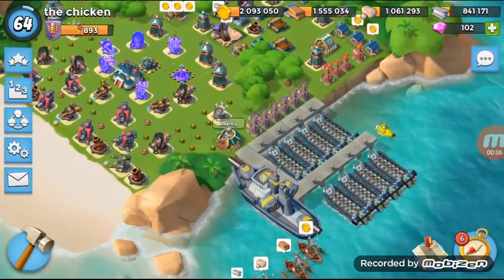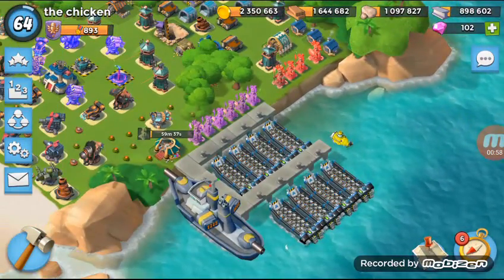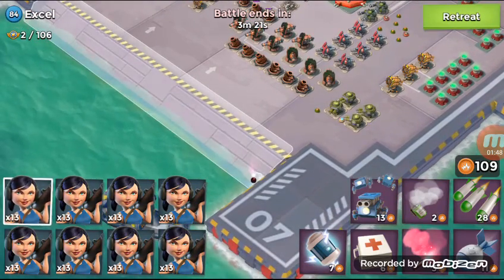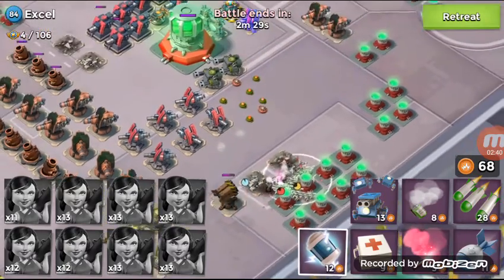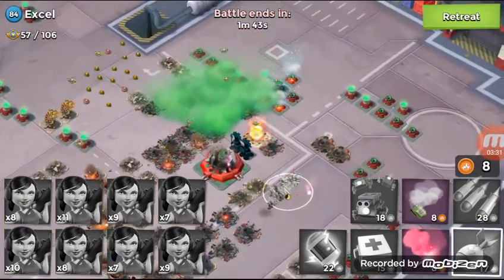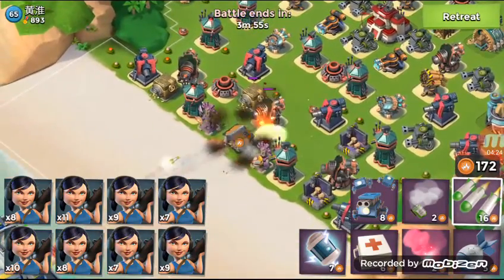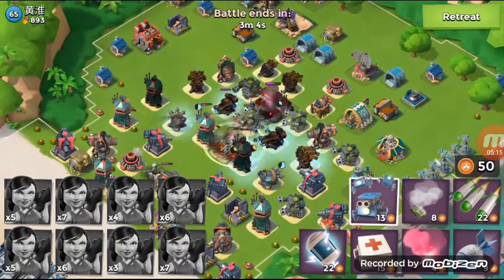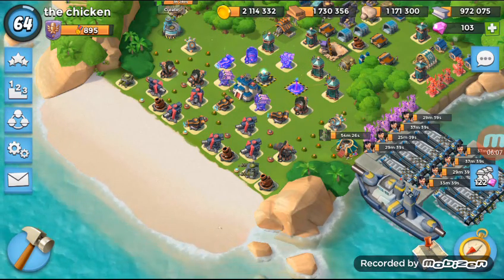10 Offense Statues Boosted!! 84 Excel